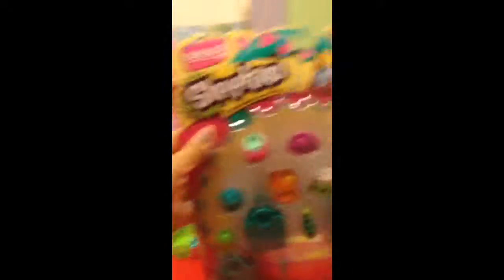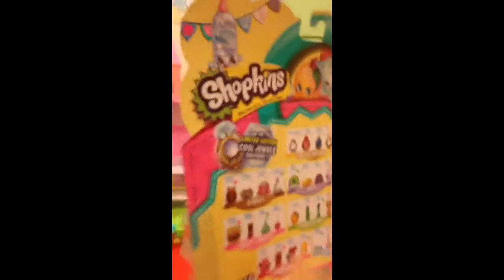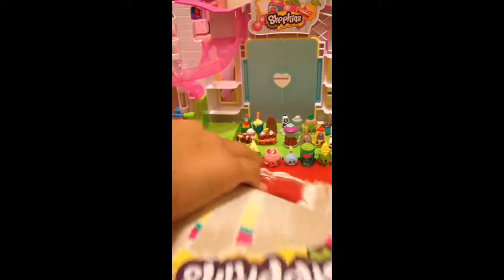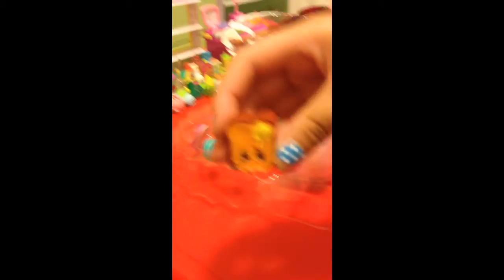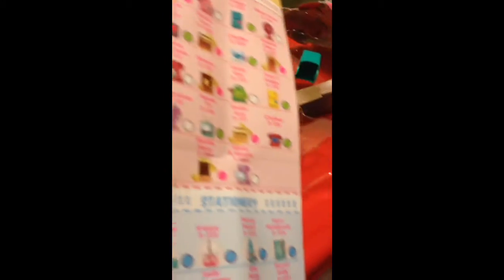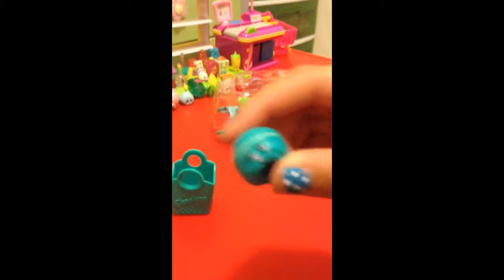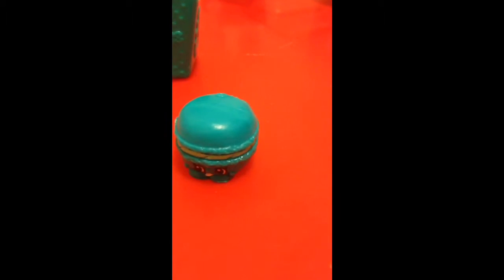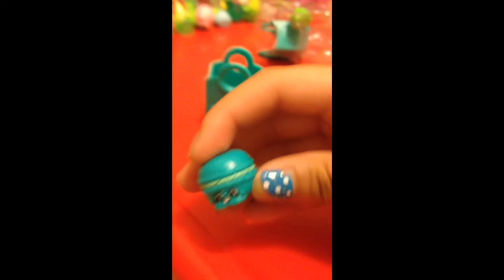Shopkins Preview Part 1